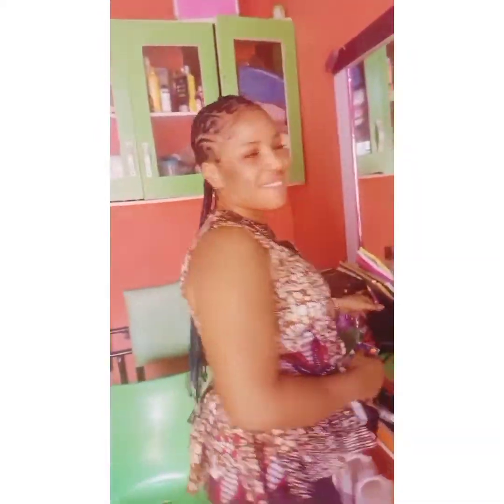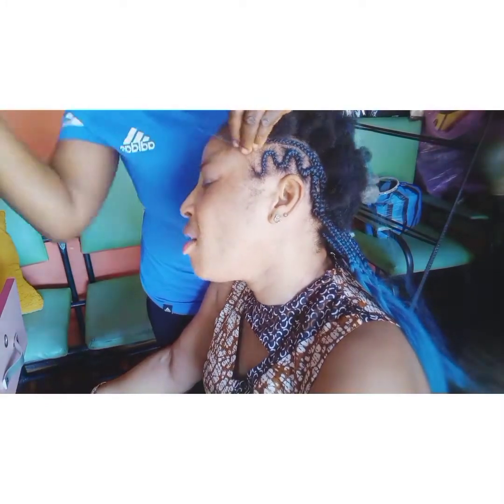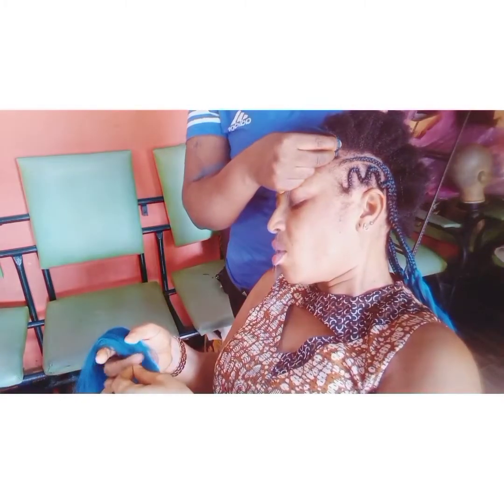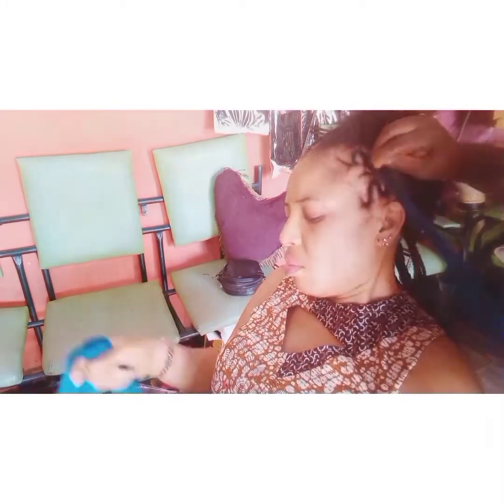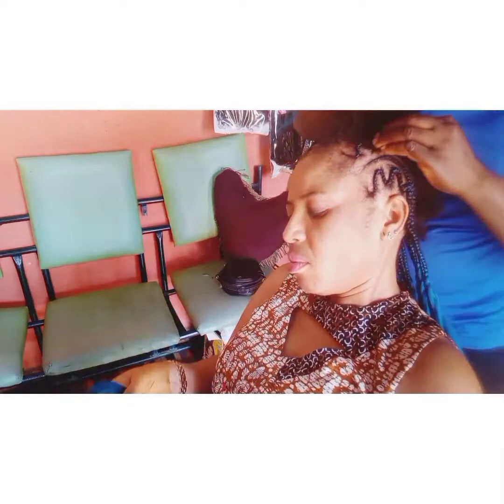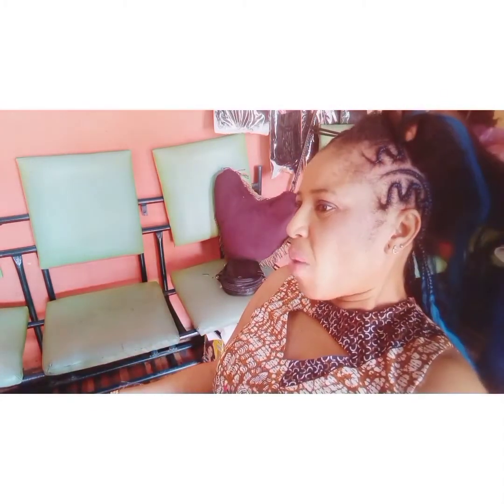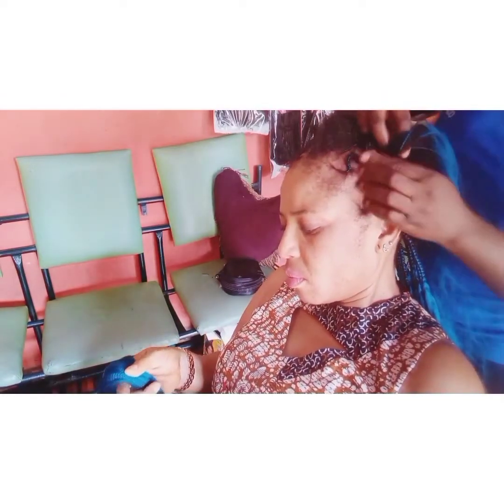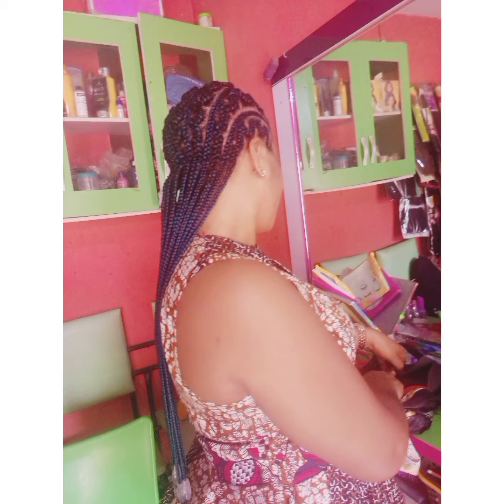LEARN HOW DO CLASSY ZIG ZAG HAIR PATTERN FOR /BEGINNERS FRIENDLY/ VERY DETAILED.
Zig-Zag Hair style for very important occasion.